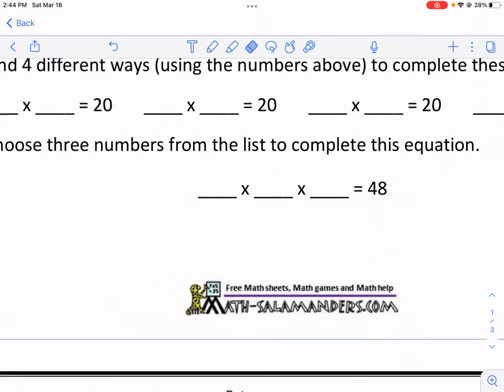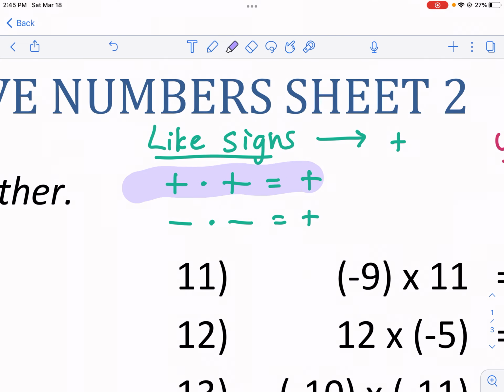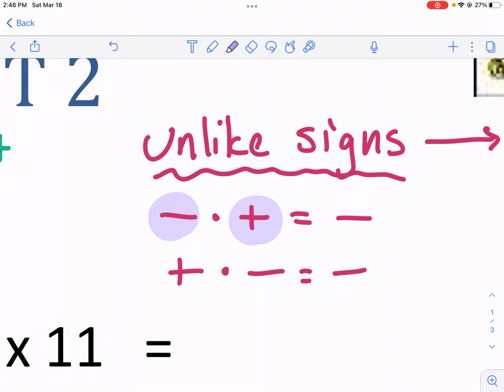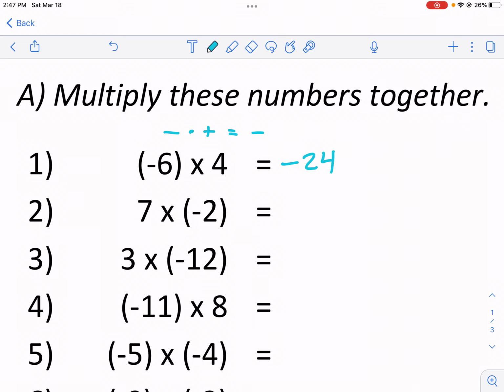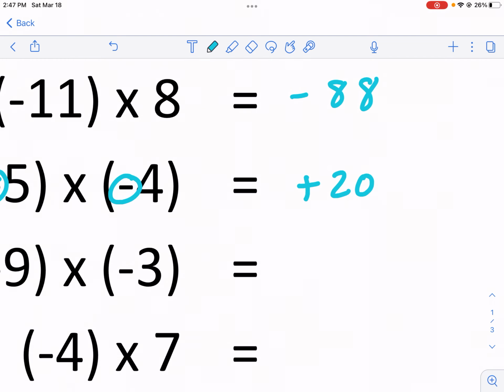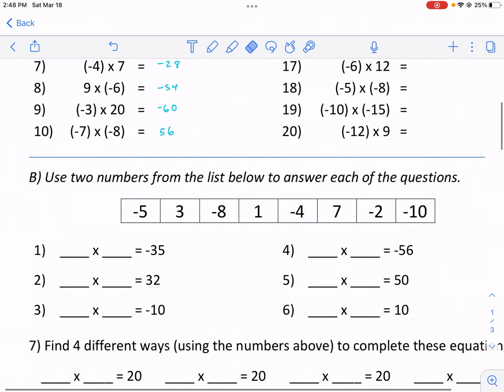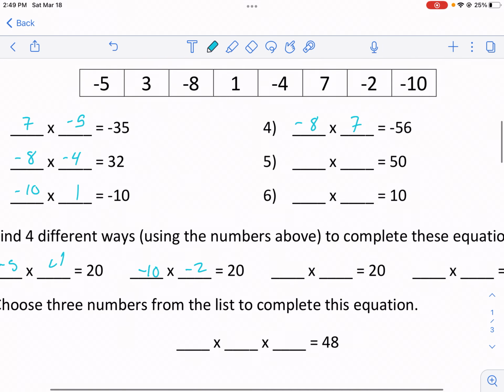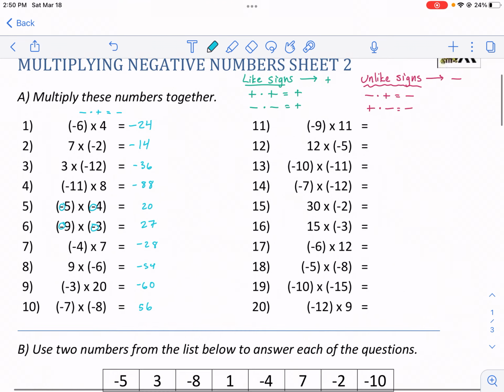Math-Salamanders: Multiply Negative Numbers Sheet 2